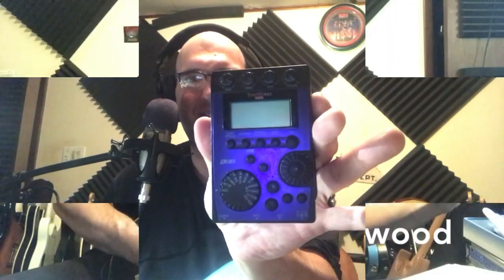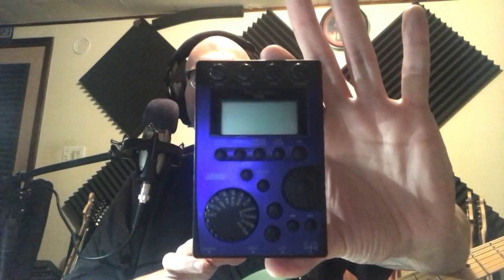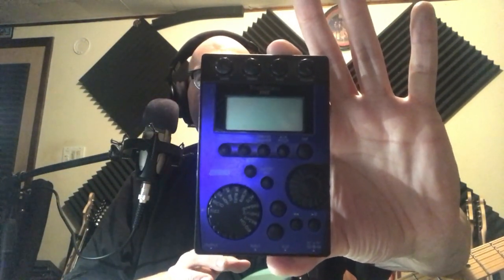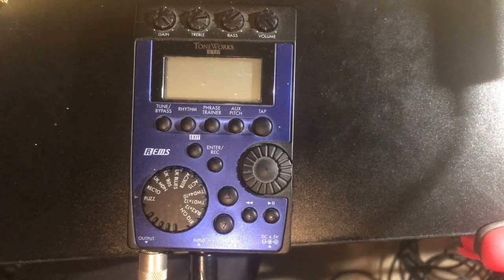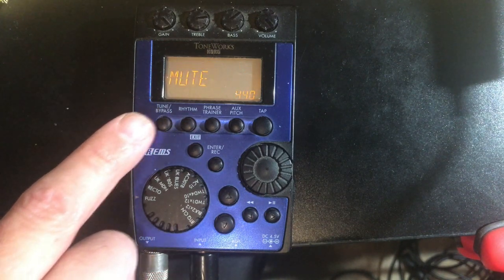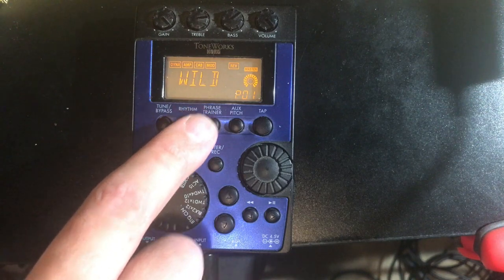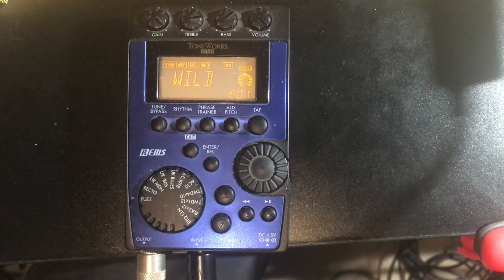Korg Pandora PX4! A Blast From The Past!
Blast From The Past!  Korg Pandora PX4!  Let's do this!

….and all other streaming platforms